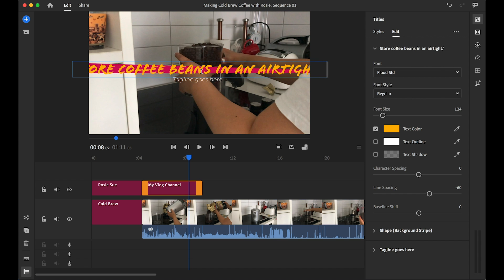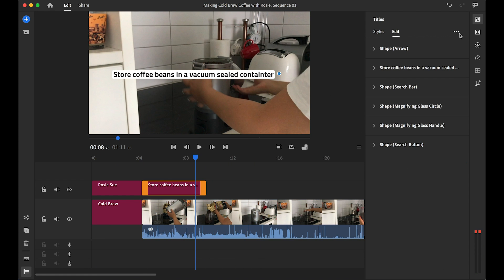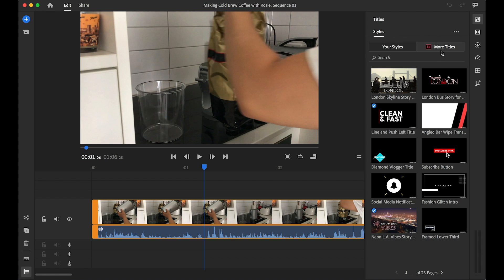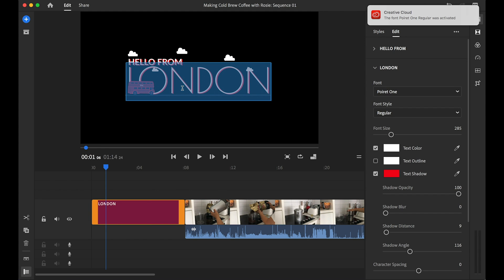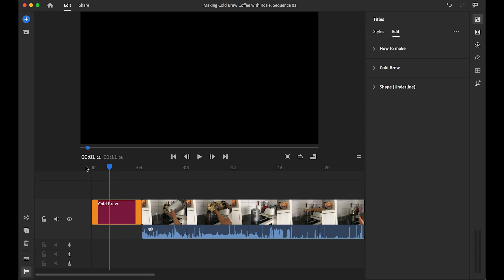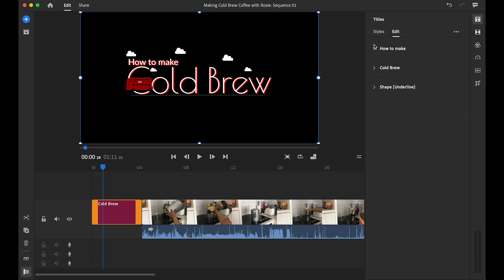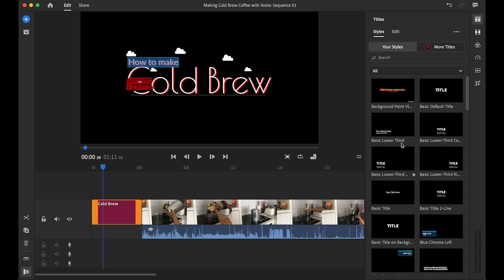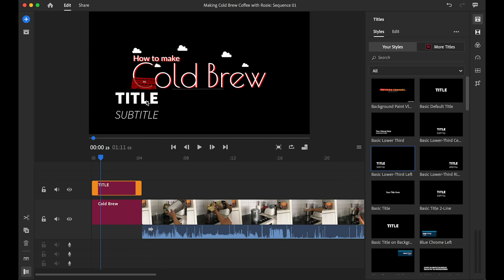How to add titles/MOGRTS in Adobe Premiere Rush - Easy tutorial, add text to videos with free app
Learn how to add titles/MOGRTS to your videos using Adobe Premiere Rush.